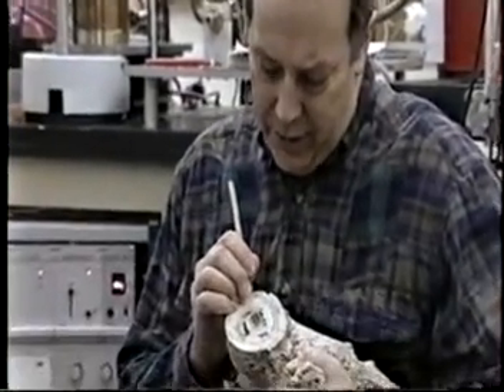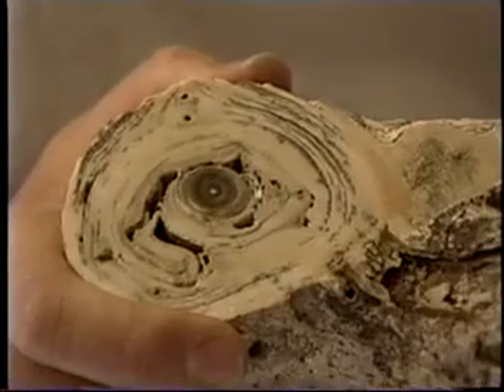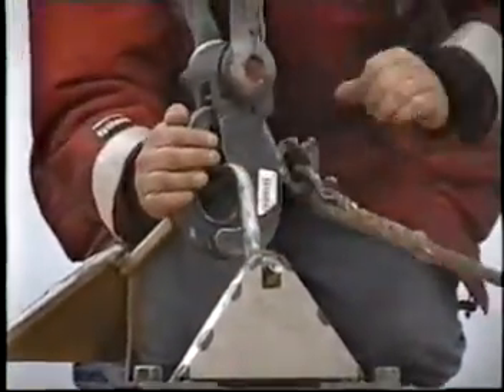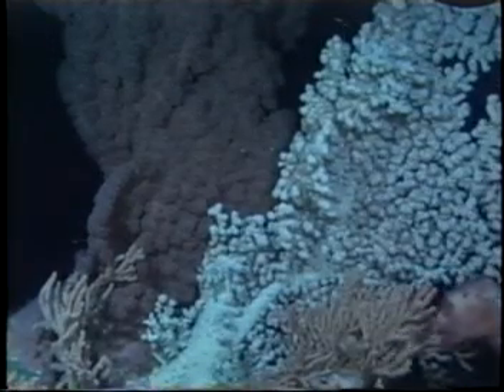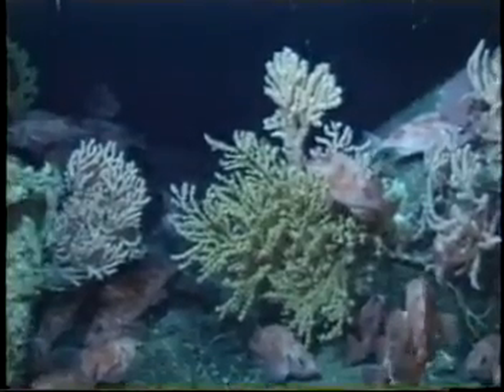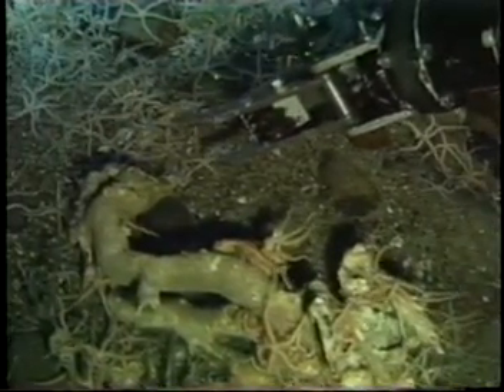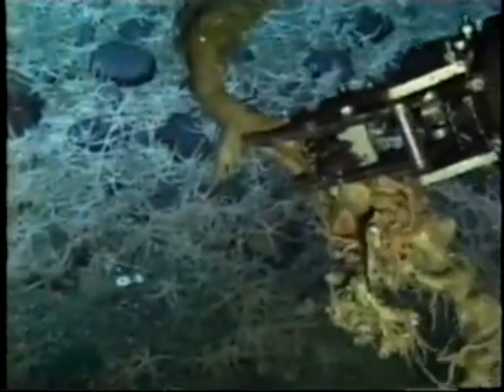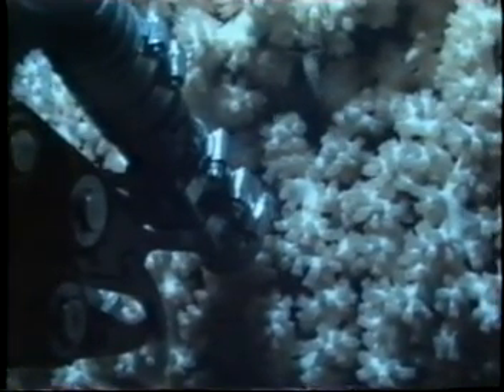Canada's Deep Sea Coral Forests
Canada's Deep Sea Coral Forests  COHPS and Dalhousie University discovers Canadian corals.  Great Huh?